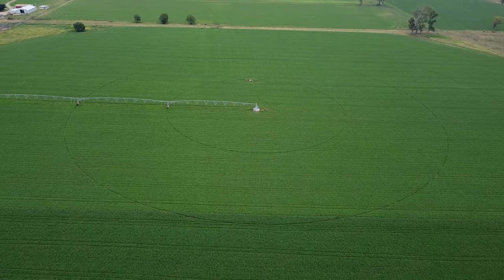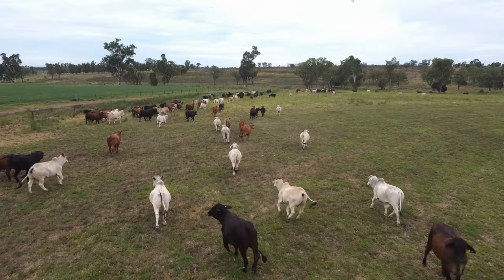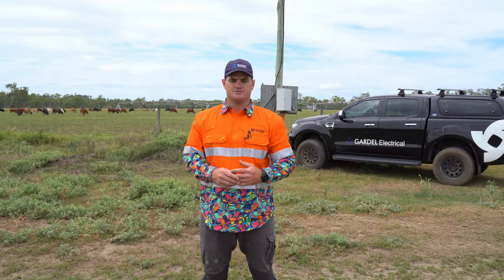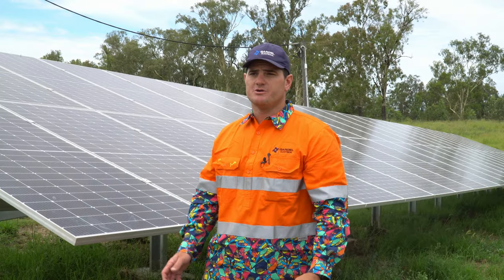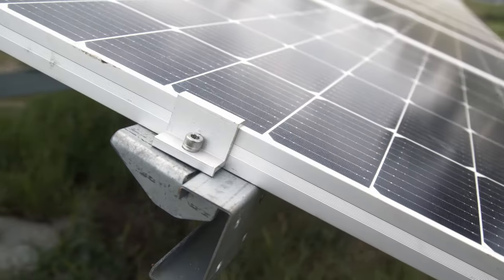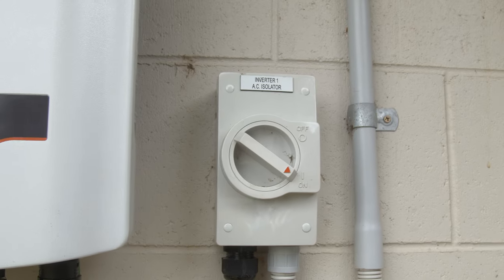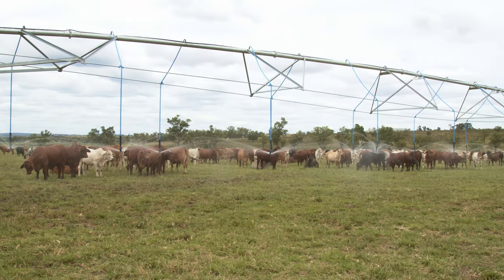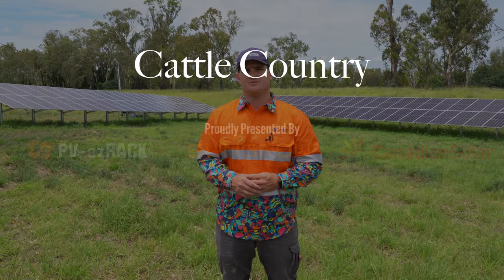Cattle Country | Mundubbera, Queensland – Australia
Cattle Country is a short film about a Queenslander family moving to Mundubbera and starting a new farming life with quality solar on roofs and farmland.

Gardel Electrical and Solar have designed an aesthetically pleasing project of 126.6 KW up on the roof, and a V-shaped ground-mount array to source a balanced solar production through the day. The system comprises of canadiansolar panels, sungrow Inverters, and PVezRack mounting gear from Clenergy.

The film's concept is to show what a sustainable property looks like and how beautifully the green energy decision fits with the country property and surrounding landscape.

Chapters
00:00 Moved to Mundubberra
00:46 Equipment on the Farm
01:16 Reached out to Gardel Electrical
01:34 Load Assessment
02:11 The Solar System
02:41 Meters
03:17 Solar Modules
03:50 Solar Mounting
04:38 Unique Angled Array
05:10 Inverters
06:13 Monitoring
07:18 Move Forward with Solar
07:47 The Tidy Town Community